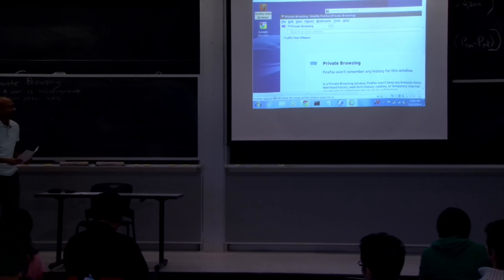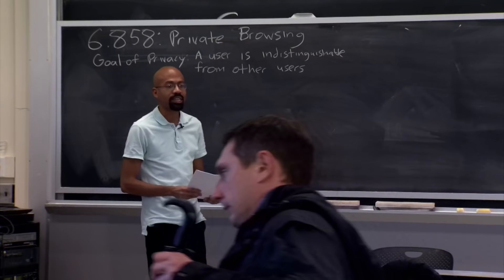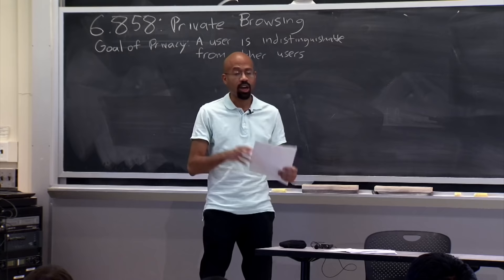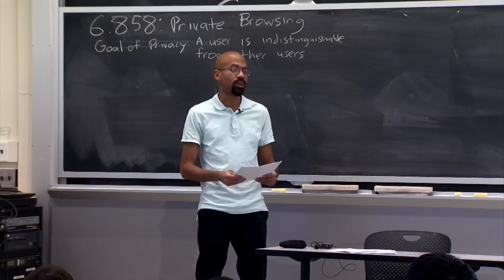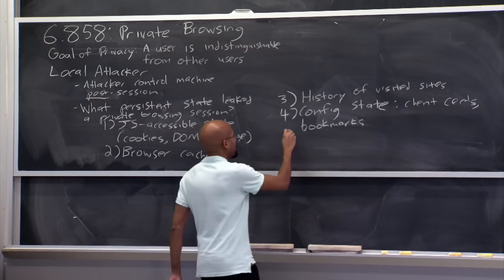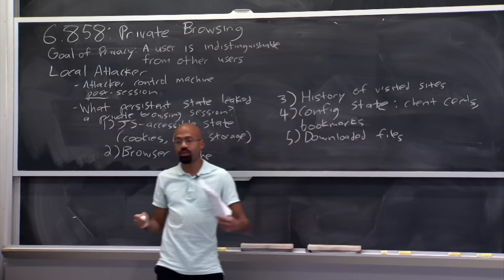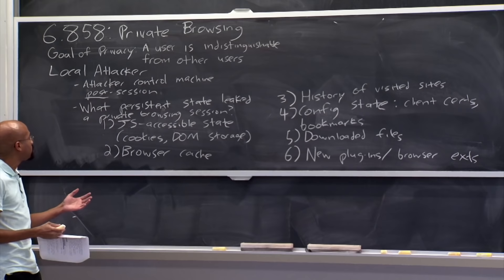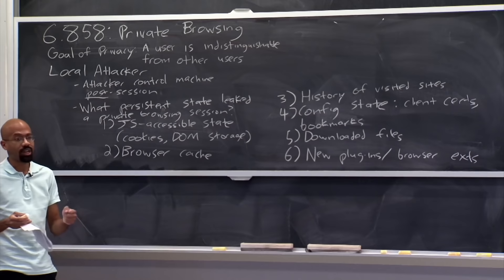18. Private Browsing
MIT 6.858 Computer Systems Security, Fall 2014
Instructor: James Mickens

In this lecture, Professor Mickens discusses privacy in the context of web browsers and web security.